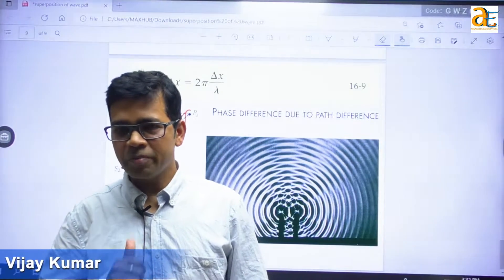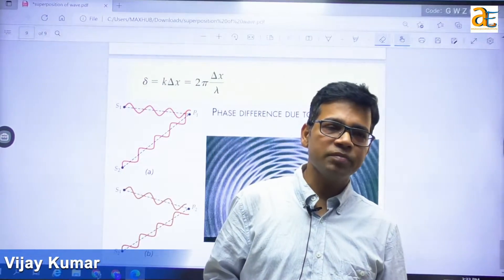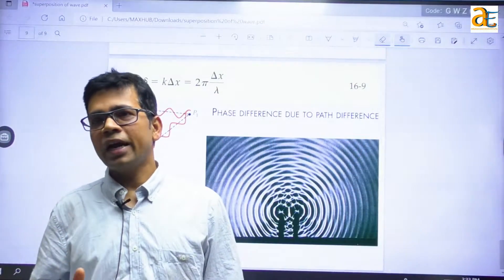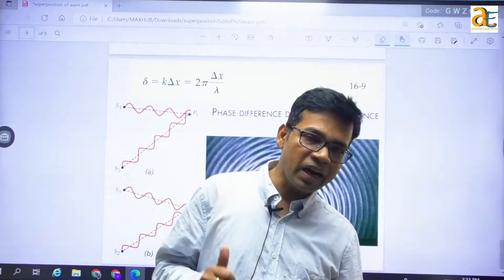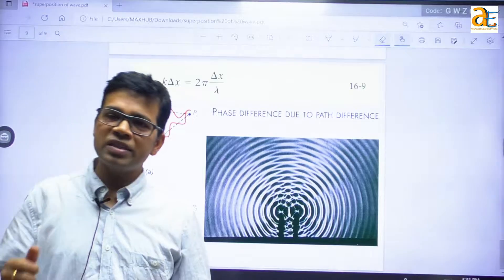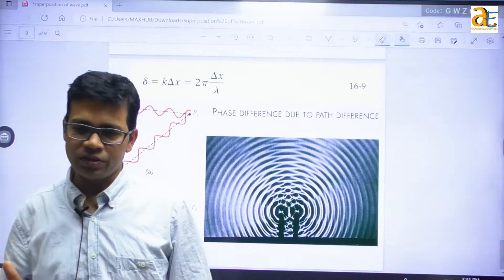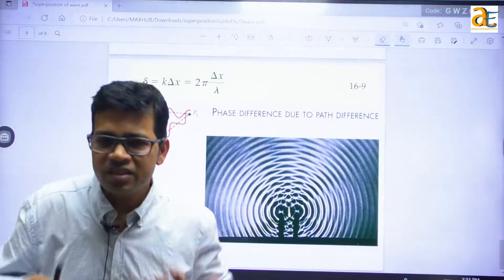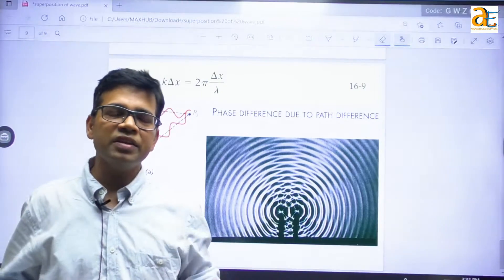Physics to Introduction What is Physics Basic Information By Vijay kumar Toppers Academy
introduction to physics class 11 hc verma
introduction to physics hc verma
introduction to physics class 11 hc verma by physics wallah
introduction to physics class 6
introduction to physics class 12
introduction to physics class 11 hc verma unacademy
what is physics in tamil
what is physics in telugu